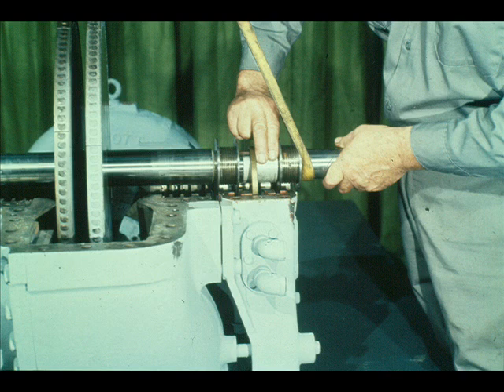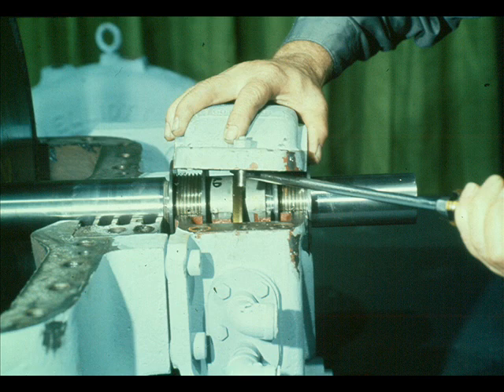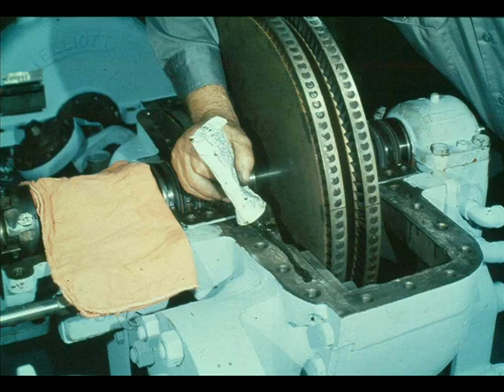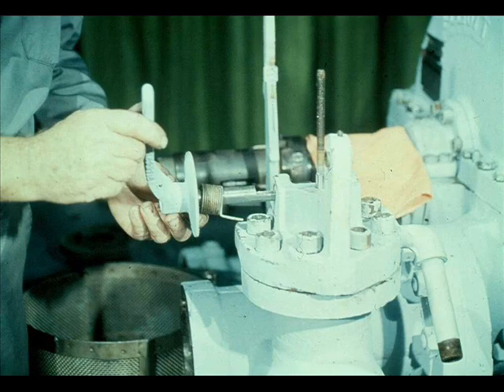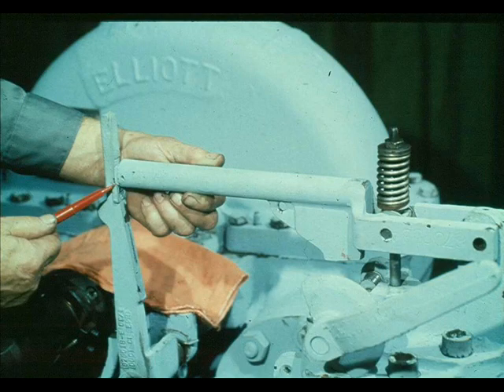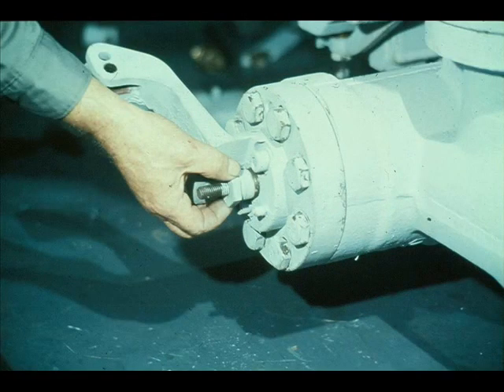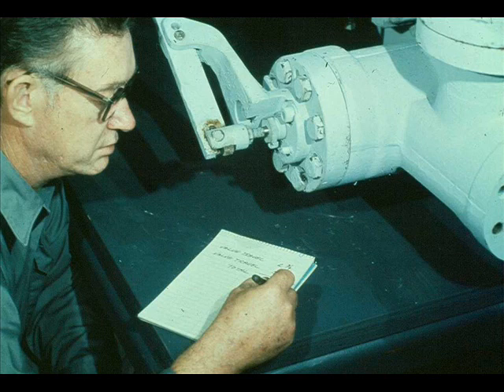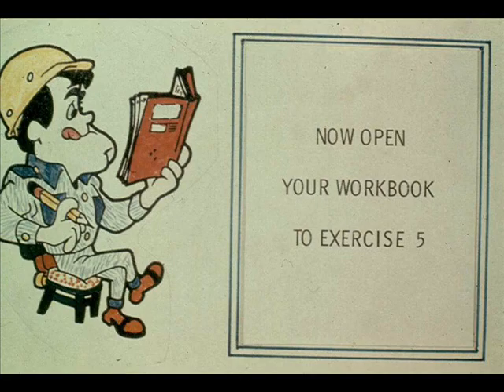Steam Turbine | Steam Turbine Part 5 | Steam Turbine Working | Steam Turbine Maintenance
Steam Turbine Part 5
Steam Turbine Module  4.70 Slide 1 to 5
Segment 4-A Steam Turbine Overhauling, Inspection, and parts replacements.